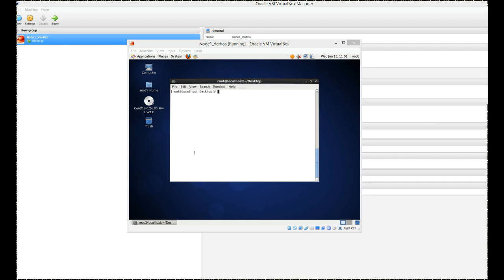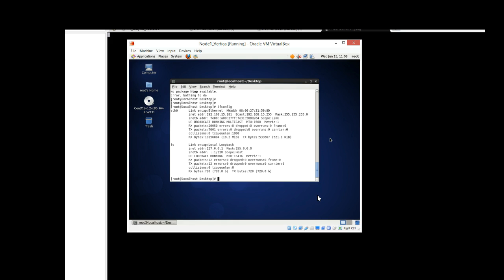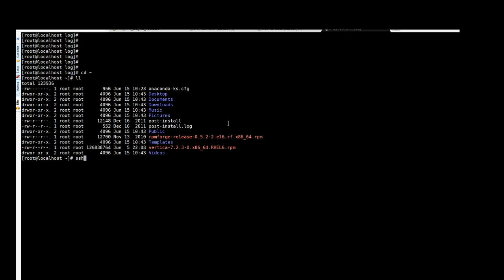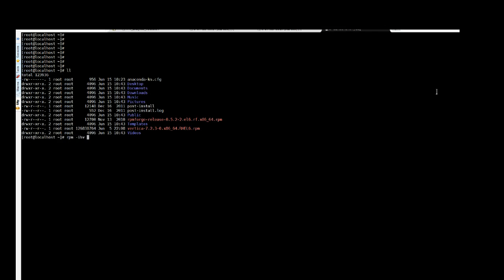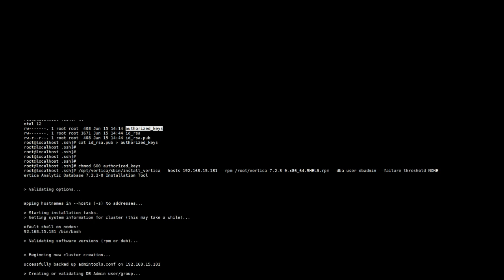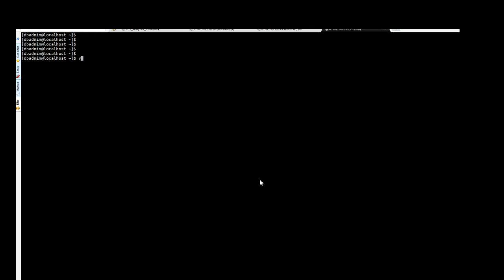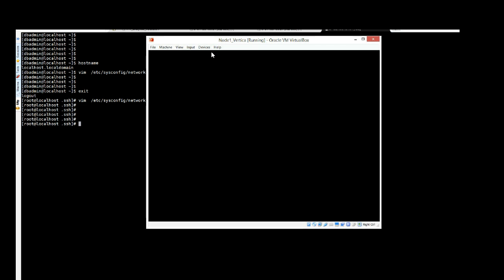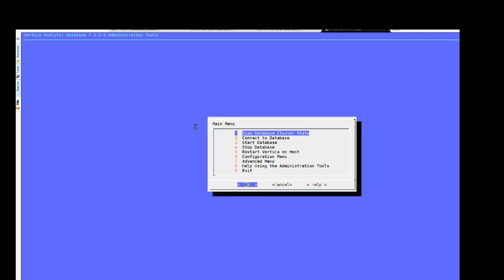How to Install HP Vertica Database on a Single Node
Chapter 2 -  How to Install HP Vertica Database on a Single Node

 In this video tutorial we are going to Install the Vertica software and create our Vertica Database on a single node.

Linux Package installation
yum install openssh which dialog gdb mcelog sysstat rsync
  python*  telnet ruby*  java* sudo  openssh-server openssh-clients
ntpd wget -y

More Articles, Scripts and How-To papers at